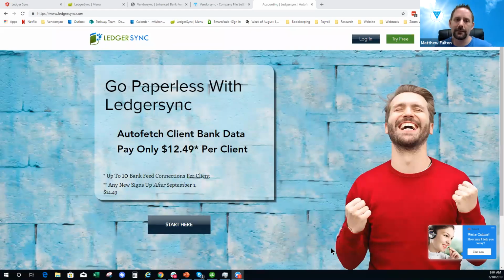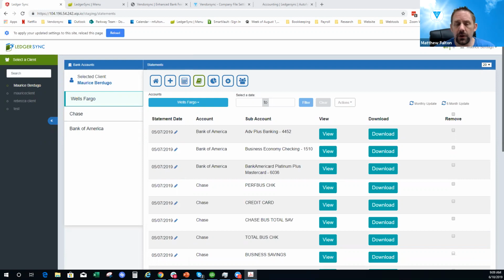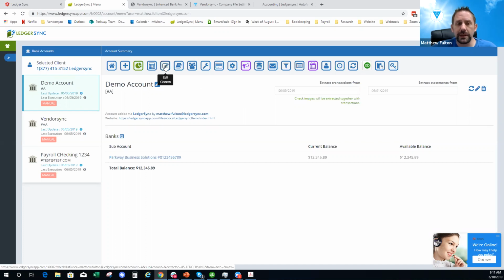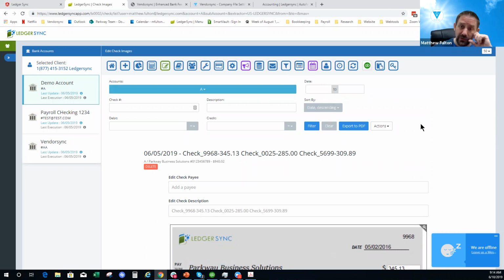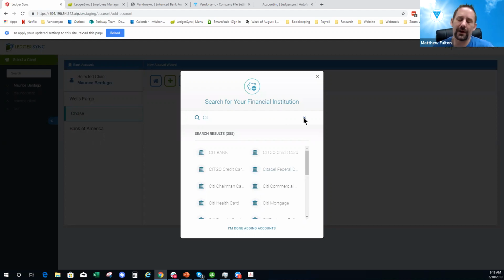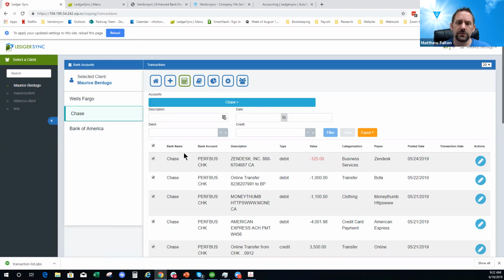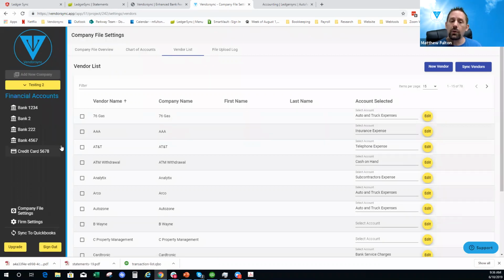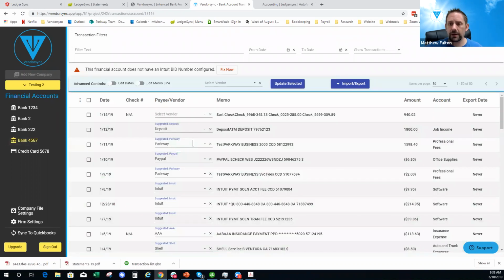Ledgerysnc Webinar June 2019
Ledgerysnc Webinar -June 2019. This is an overview of The Ledgersync 2.0 Application.